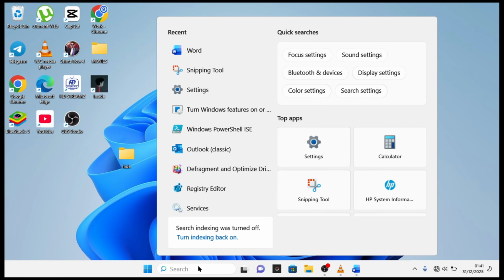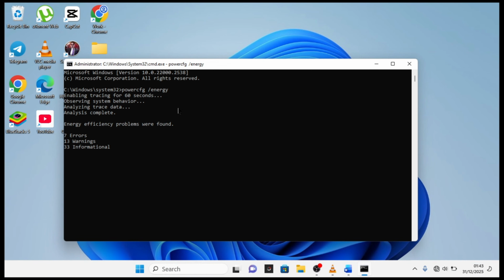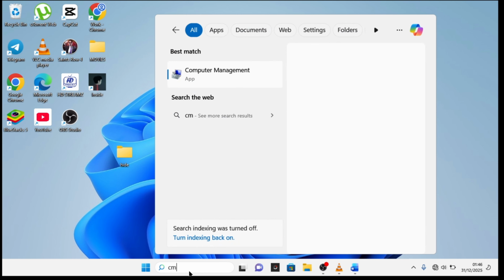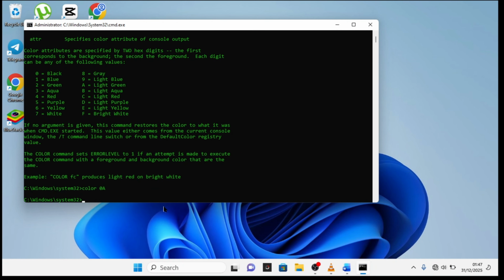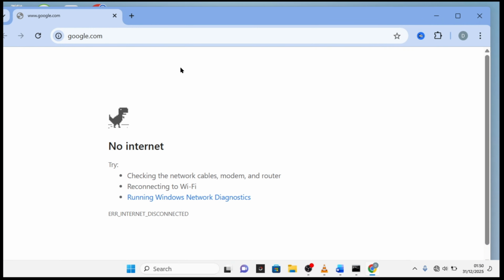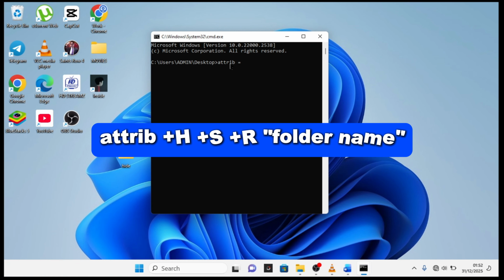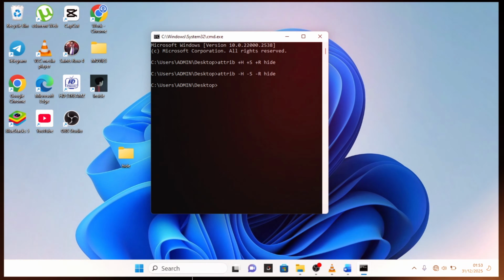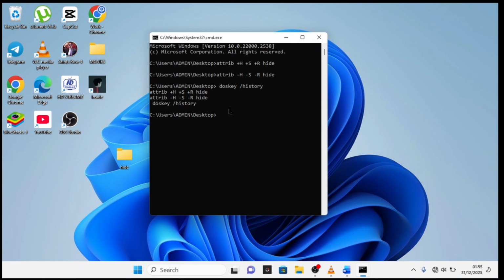5 PowerShell Commands EVERY User NEEDS to Know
PowerShell can do way more than most people think.
In this video, I show you 5 powerful PowerShell commands that help you check battery health, work faster, and unlock hidden Windows features.

These commands are simple, safe, and built into Windows — no extra software needed.

🔹 Commands Covered:

1️⃣ powercfg /energy – Check battery and power efficiency
2️⃣ color – Change Command Prompt colors
 – Open websites from CMD
4️⃣ attrib +h +s – Make folders disappear
5️⃣ doskey /history – View command history

⚠️ Always save your work before running commands.

Try these today and see the difference.